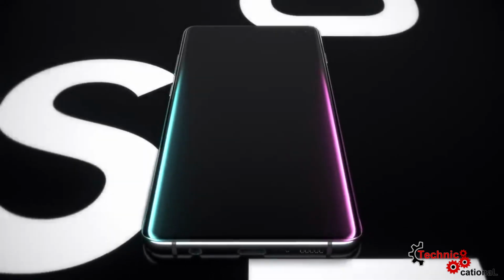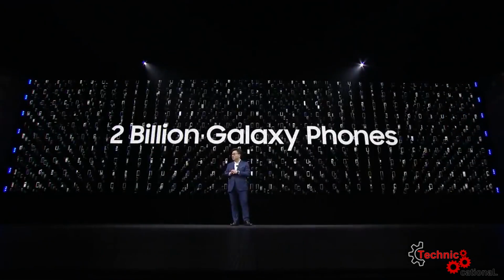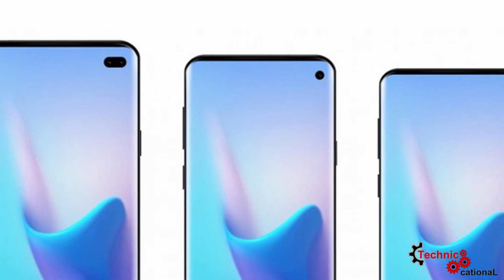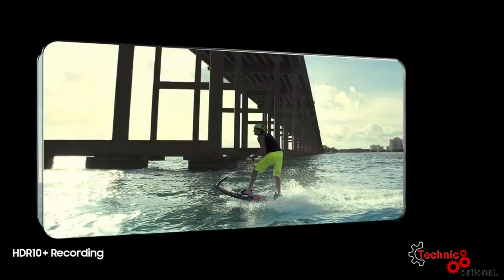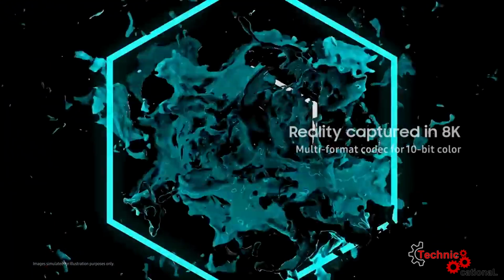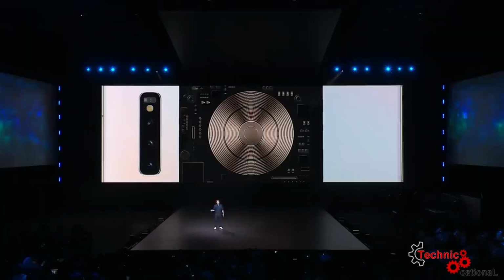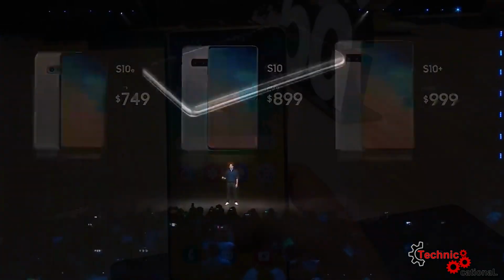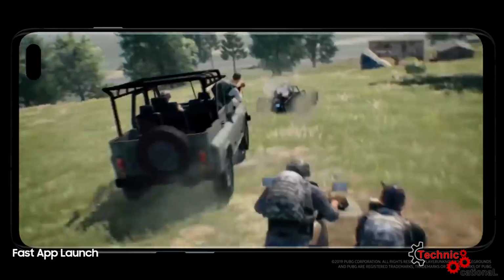Sasmung Unpacked 2019 in 10mins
The Samsung Galaxy S10 line! The wait is over and this is a recap of the the launch event that took place last week. Tried to make this video short, but too many things to cover!